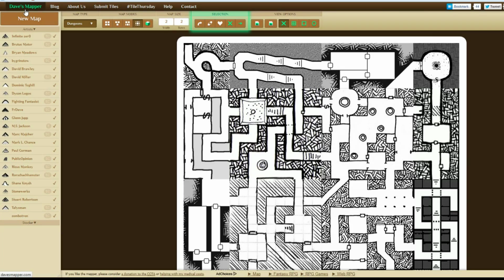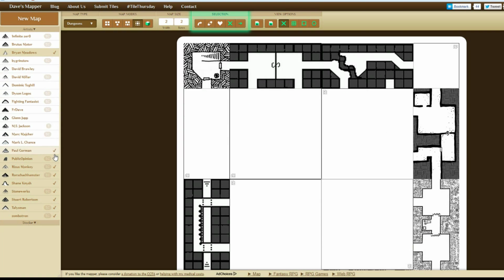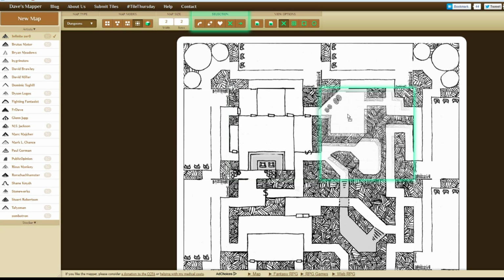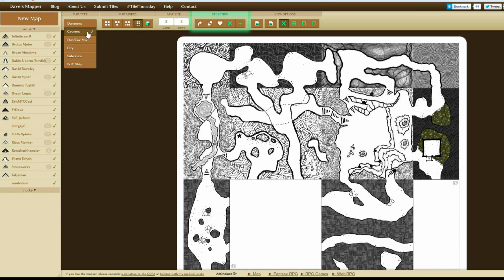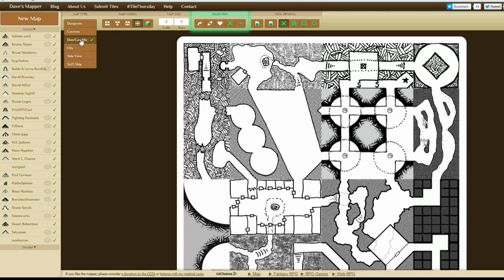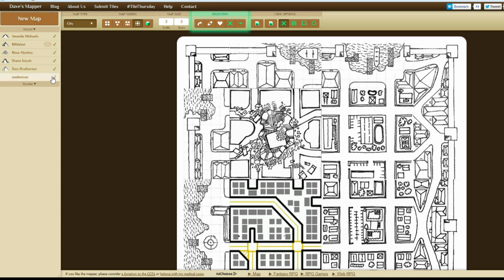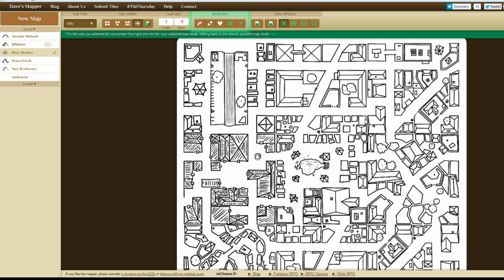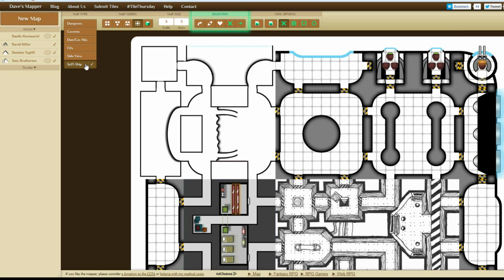How to plan a Modular Terrain Table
New Video, next Friday,

In this video I show you how to plan a Modular Terrain Table. What you make really depends on the space you got. Making square Groundplates is the easiest way and if you can rotate the square plate  in any of it 4 postions you have many variations of your table. Well i mentioned only the groundplates, if you also make tabletop terrain tiles that fit in diffrent position together the variations of your table are endless and you will have lots of fun with it :).

A Cool tool for fast planning and inspiration is davesmapper. Quick Dungeon or Cave Designs. Also City and SciFi Spaceships, you really should check it out. Its not the only mapper thats out there but i think its one of the best.